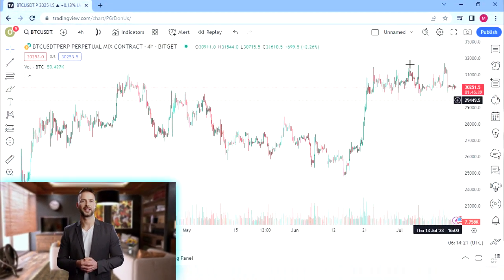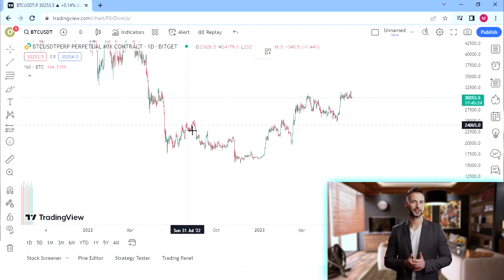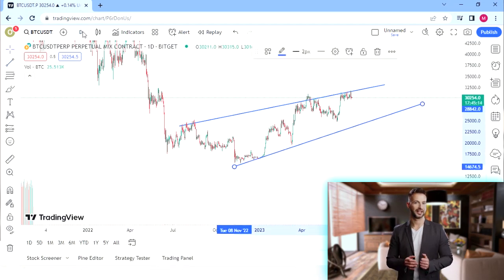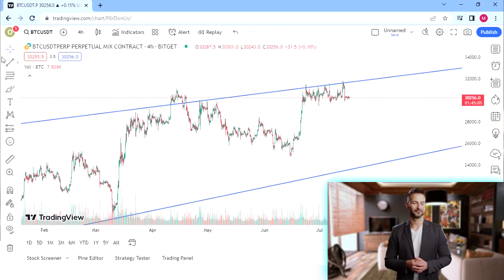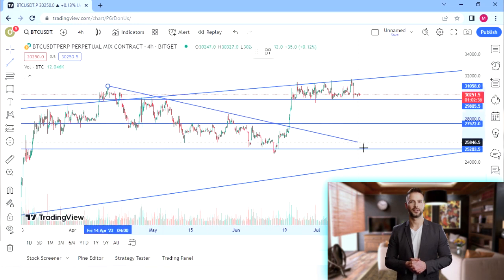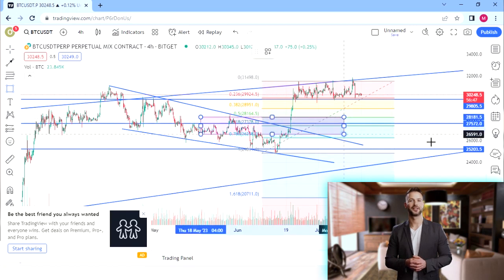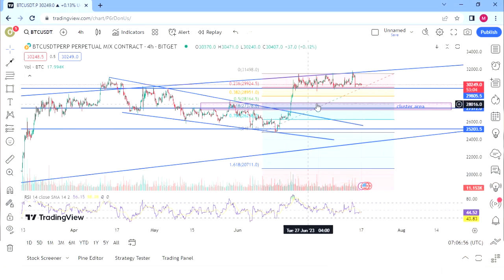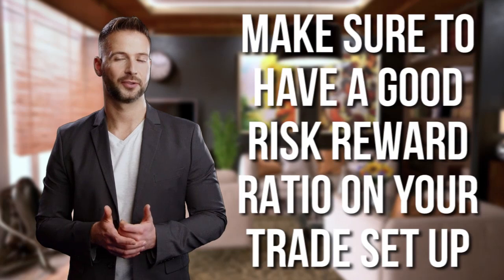How To Trade Like a Pro - My Journey to x100 Profits! (Part 2)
Last time we already talked about Leverage and Account Growth Rules

Now its my time to reveal my trading strategy and risk reward that i used to achieve my first x100 in crypto trading!

if you haven't create your trading account feel free to register in to get more benefits and free reward from Bitget!